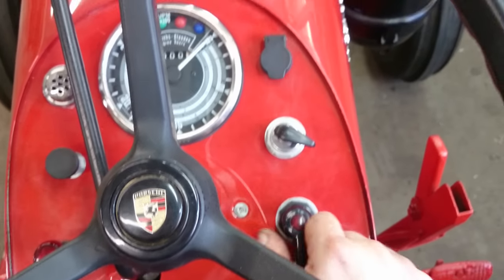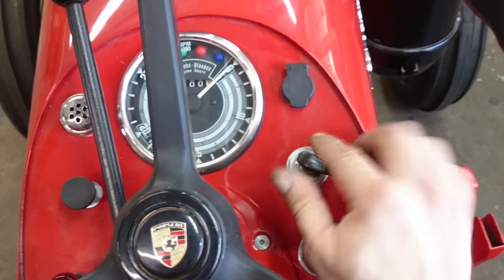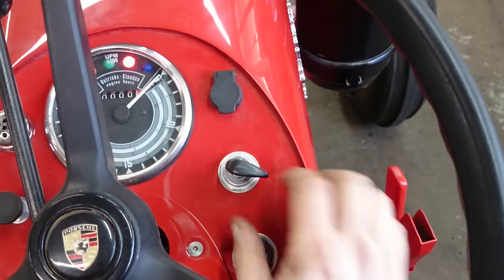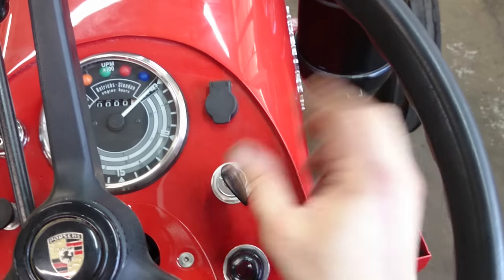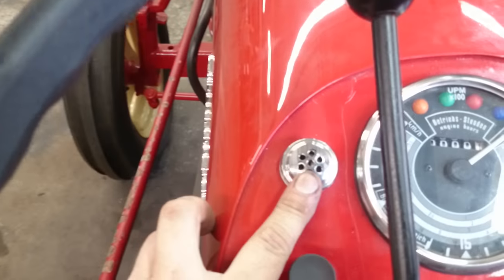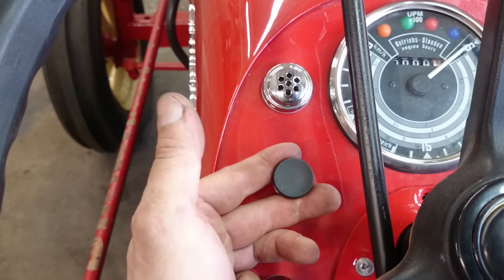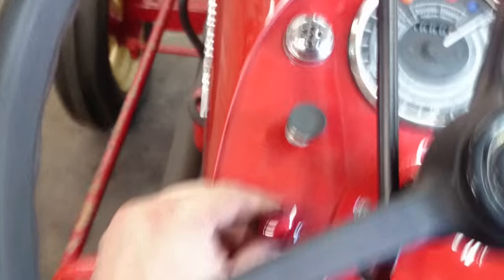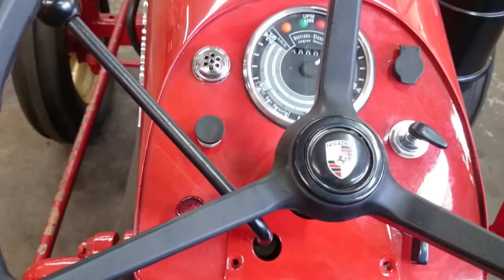Porsche 329 Super Export Tractor Instrument Panel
Identification of various switches on the instrument panel.